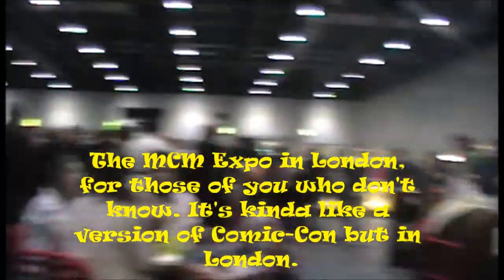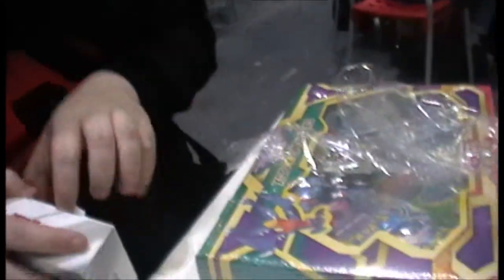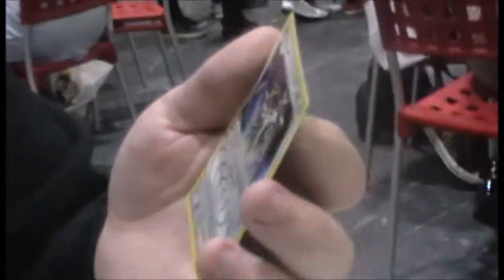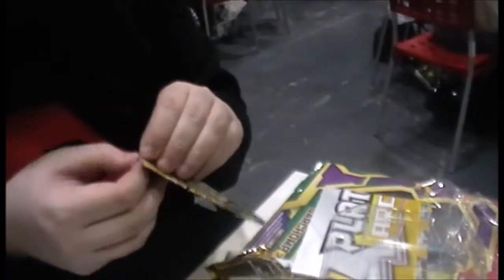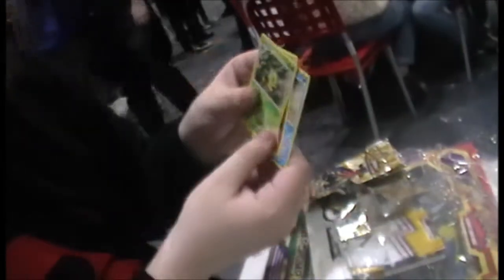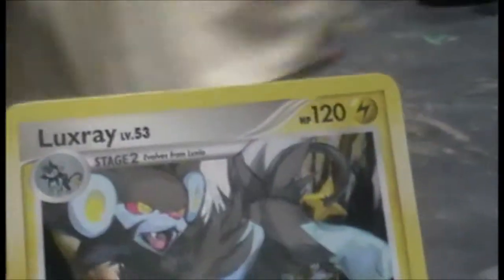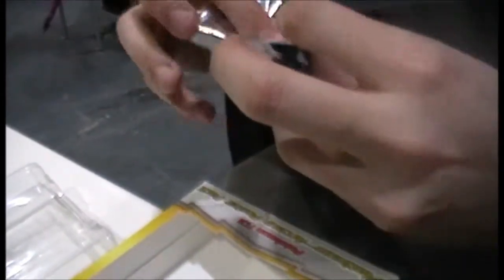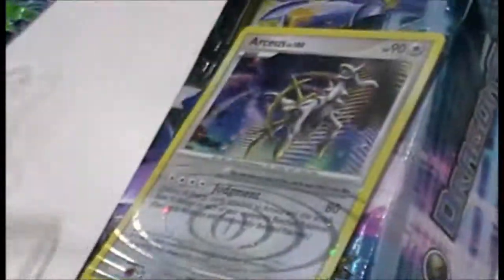PokeOpenings: MCM Special Part 1 (featuring Wizalad)- Pokemon Platinum Arceus Box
So, whilst at the MCM in May, Wizalad and I decided to buy some Pokemon cards. This the first of a two-parter filmed in a loud, busy hall, which is the ideal environment in which to open Pokemon cards...